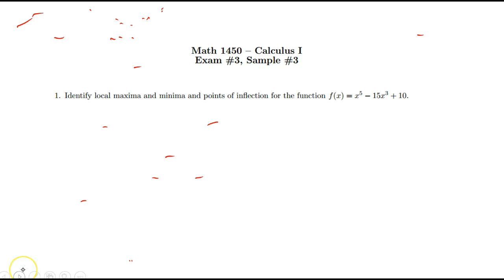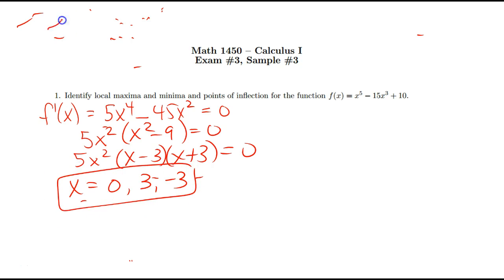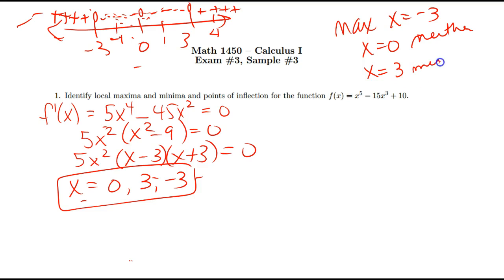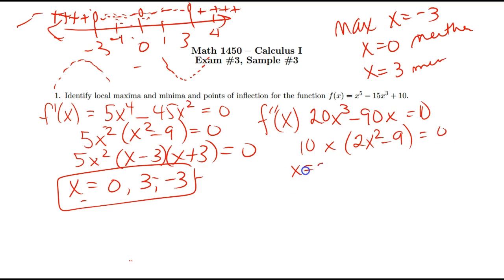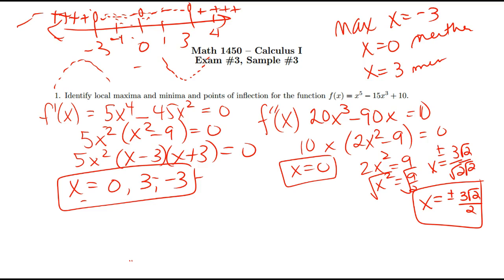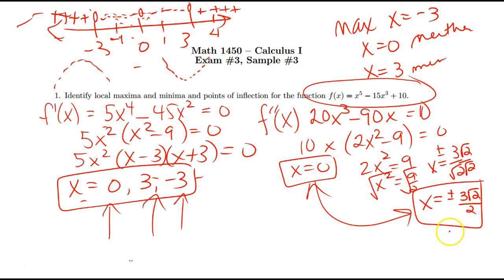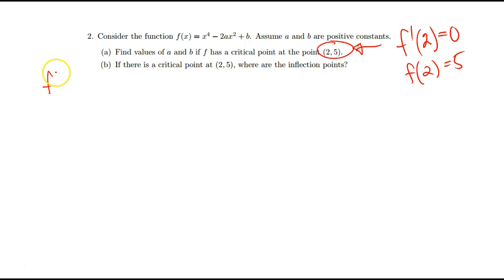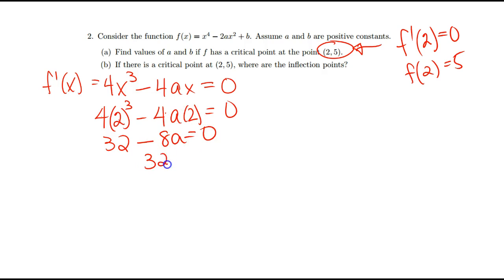Exam3 Sample 3 Prob 1,2 Calc 3-15-16